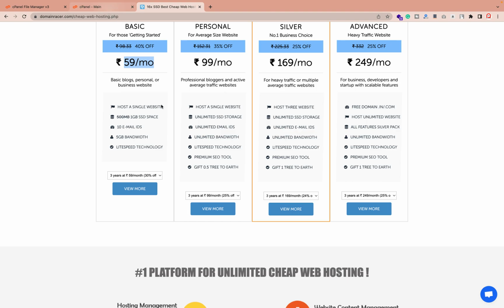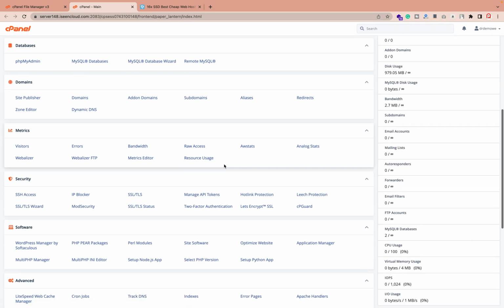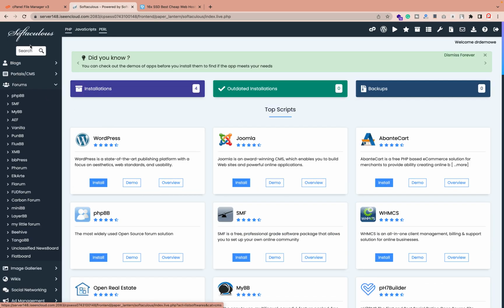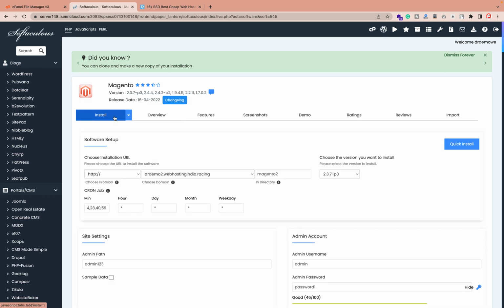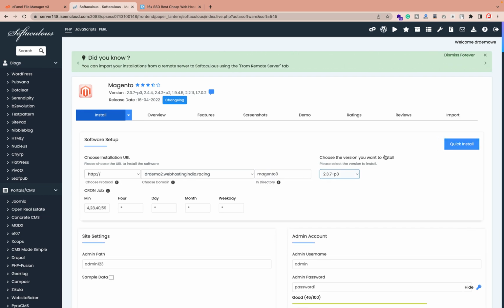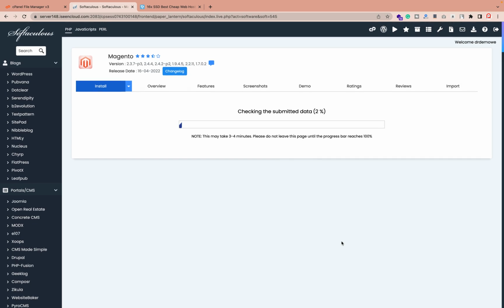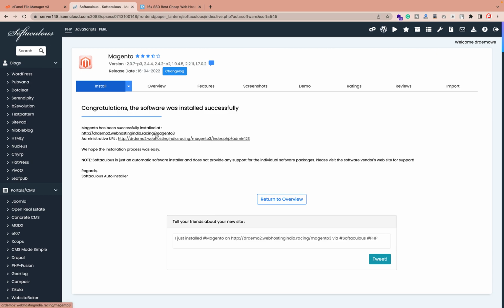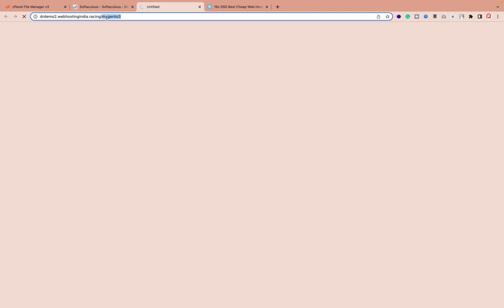How to install Magento in shared hosting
In this video, we will learn about How to install Magento in shared hosting

Server